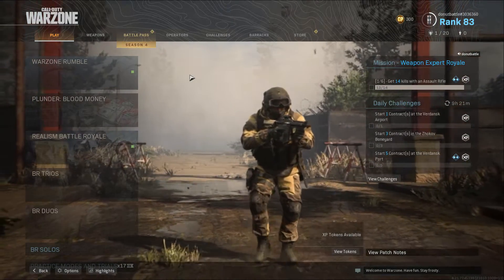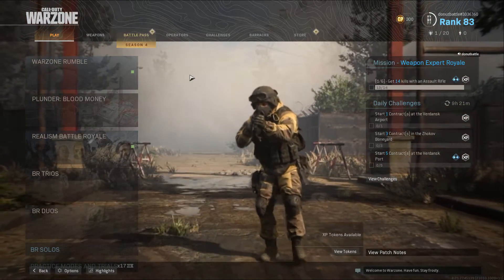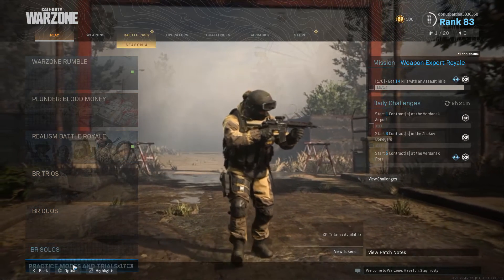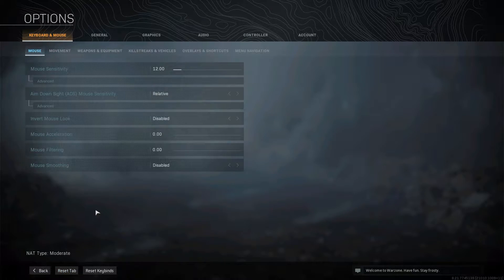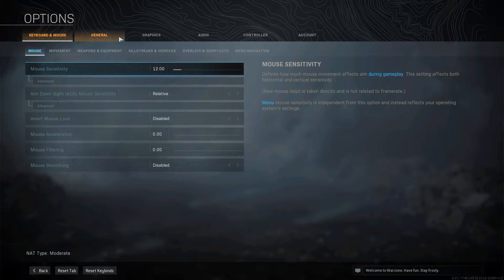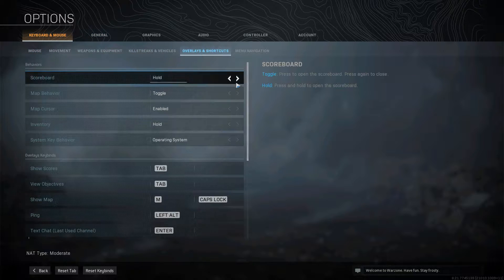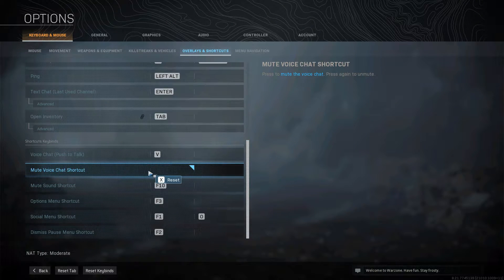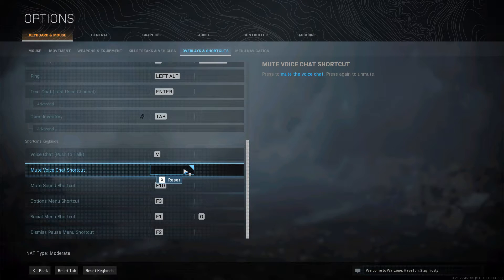How to fix muted voice chat audio when recording with Nvidia Geforce Experience (in game Warzone)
I had this issue and saw that lots of people were looking for this info hence this video.
Here is the next step if you're still having issues